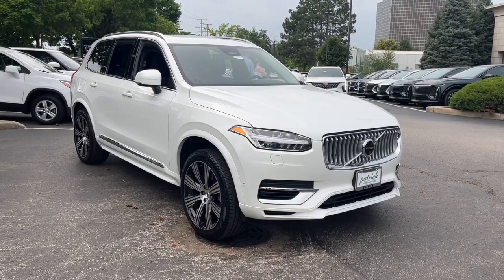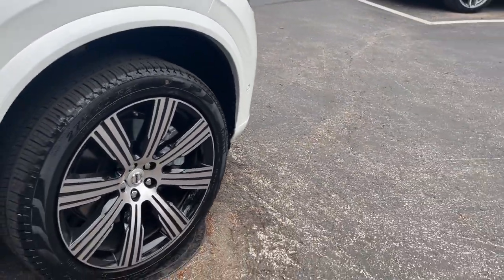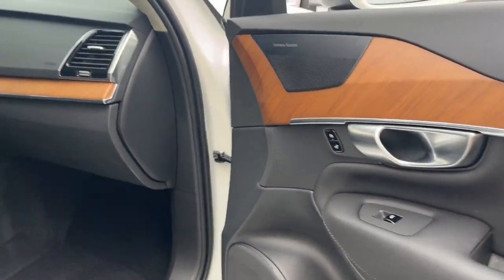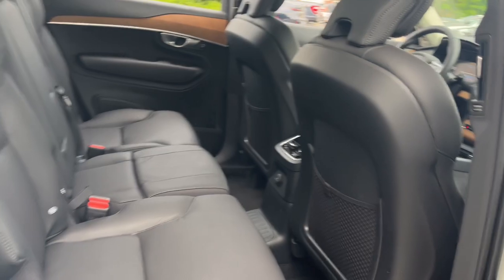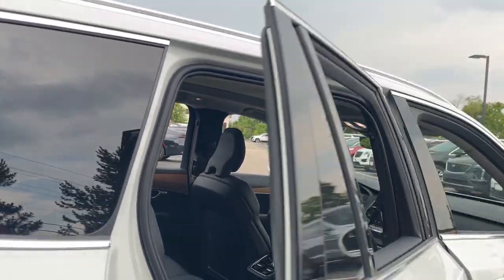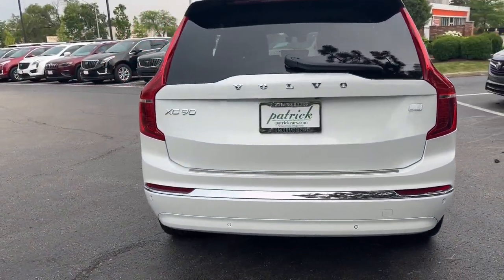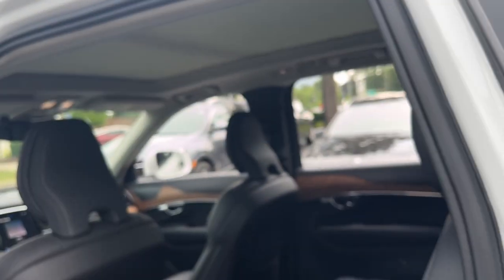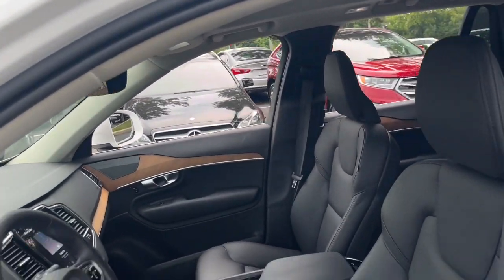2024 Volvo XC90_Recharge_Plug-In_Hybrid T8 Plus Bright Theme 7 Passenger V24437 Schaumburg, Arl...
New 2024 Volvo XC90_Recharge_Plug-In_Hybrid T8 Plus Bright Theme 7 Passenger available at Patrick Volvo Cars located in 1600 East Higgins Rd, Schaumburg, IL, 60173. Servicing the Schaumburg, Arlington Heights, Elgin, Des Plaines, Bloomingdale area.